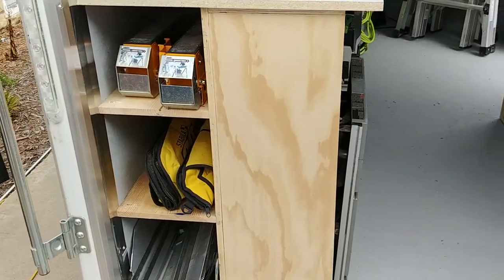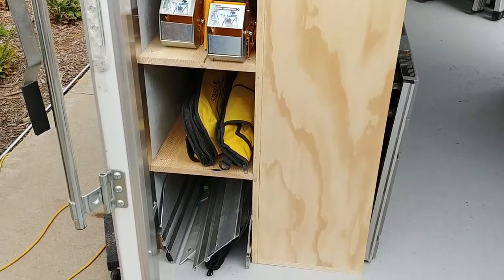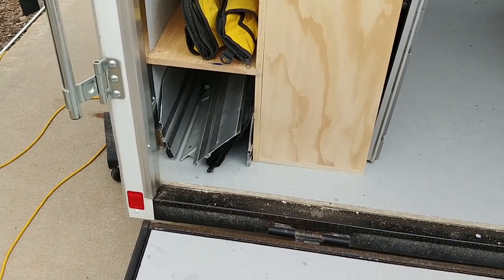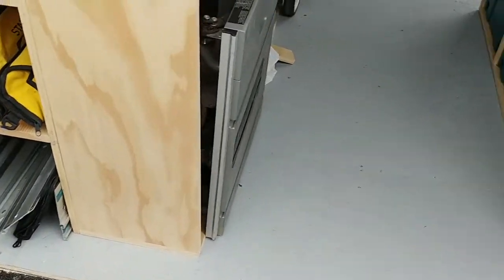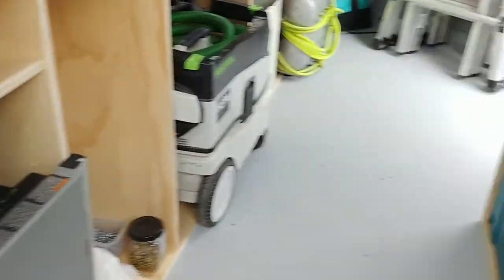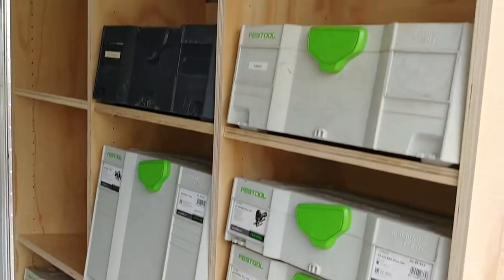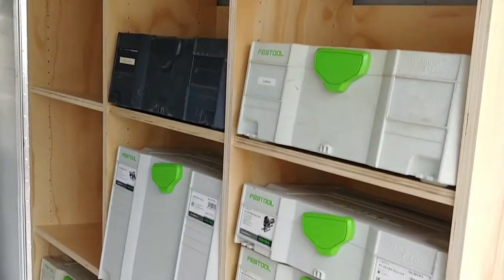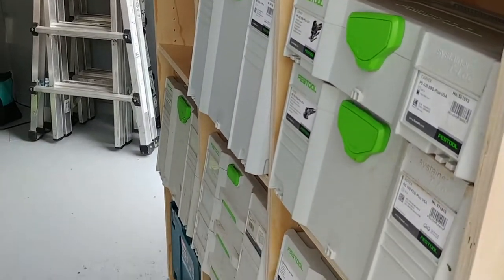Trailer build for a carpenter/remodeler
Day two of building and organising this little 6x10 vnose enclosed trailer.